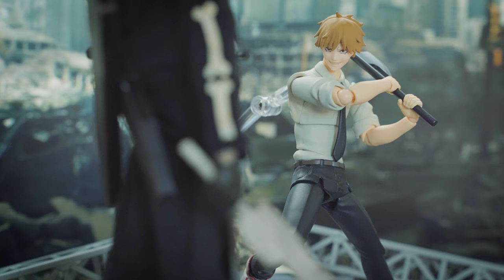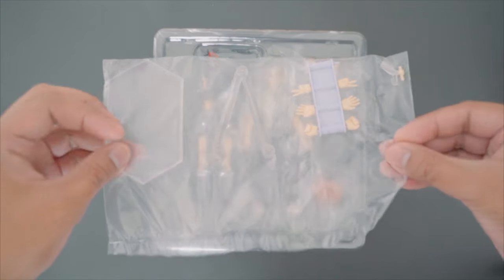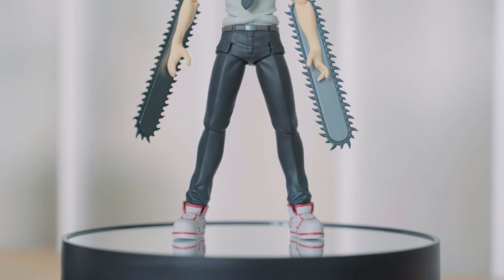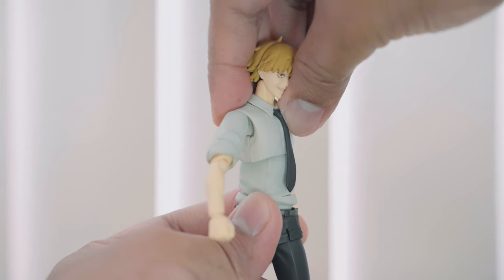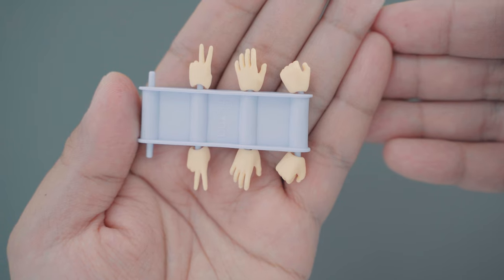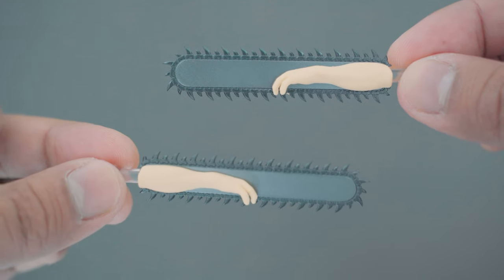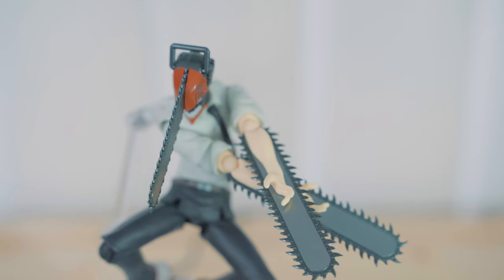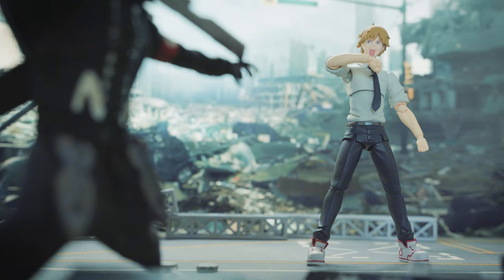A bit better than expected! Figma Denji [Chainsaw Man] - Action Figure Review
Let's see if Figma Denji/Chainsaw Man lives up to expectations!

Artlist [Get 2 months free] [Get two months free]

I first read Chainsaw Man a few years ago when I was living alone, paycheck to paycheck, with my cat; so Denji and Pochita resonates a lot with me.

Gear:
Sony A7C

Shot, edited, and written by Studio Aureal
This Figma Denji/Chainsaw Man is neither paid nor sponsored in any way.

00:00 Intro
00:54 Unboxing
01:39 Main Figure
02:42 Articulation
04:56 Accessories
07:04 Size Comparison
07:25 Impression
08:33 Final Thoughts